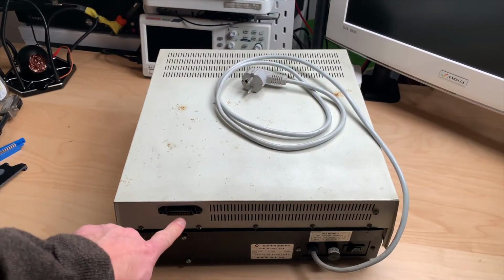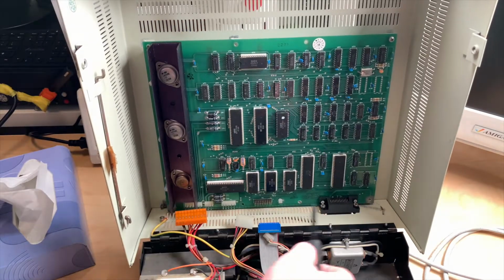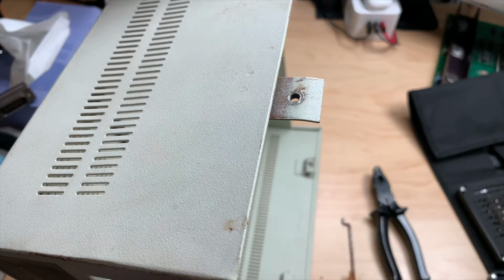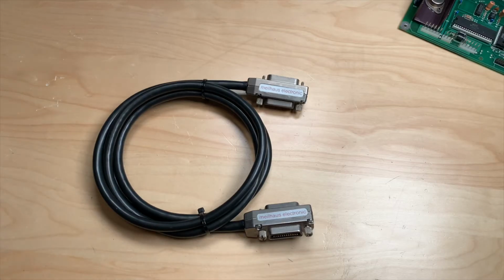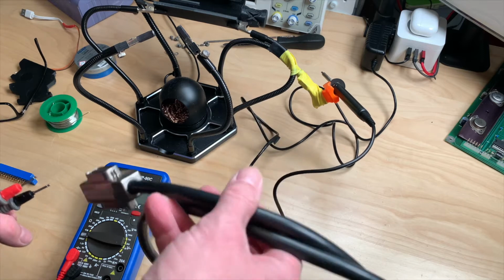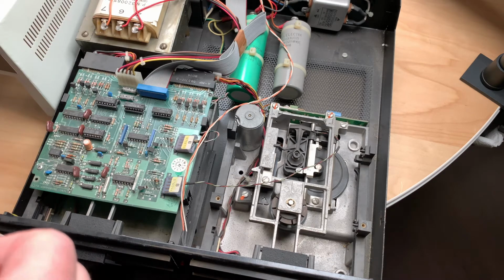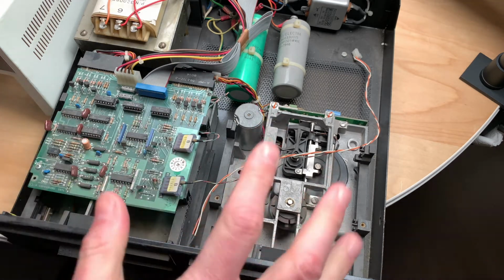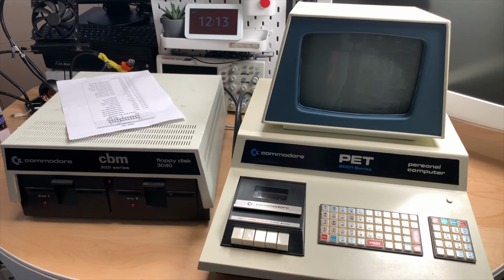Refurbishing a Commodore CBM 3040/4040 double floppy drive - Part I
In this video I will refurbish a Commodore CBM 3040/4040 double floppy drive.